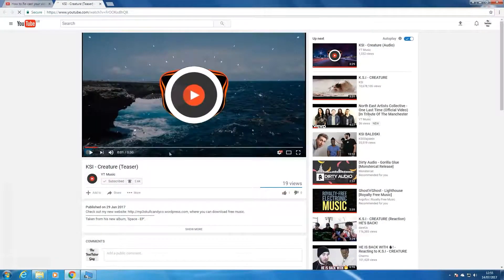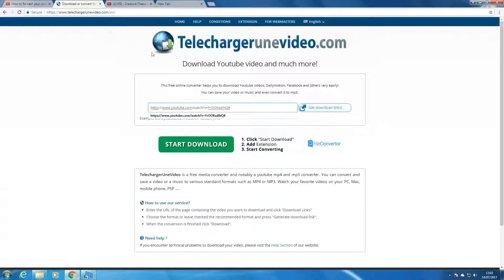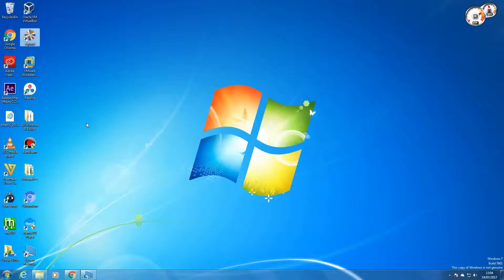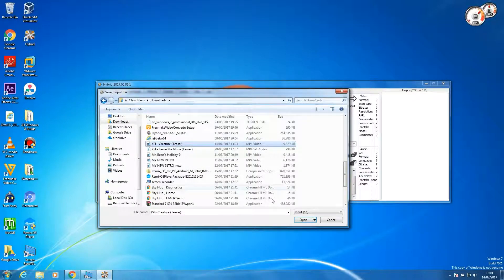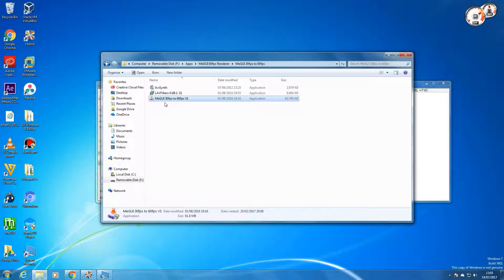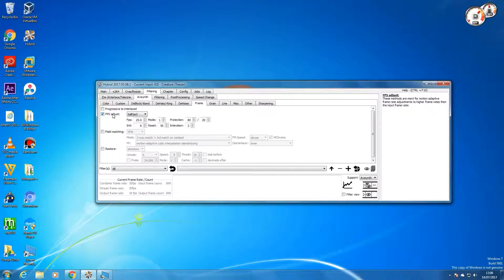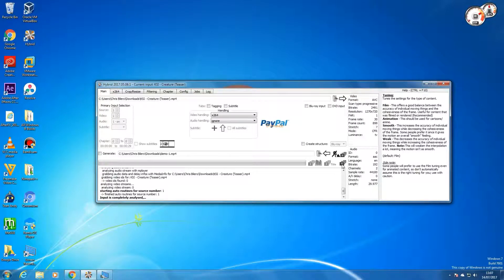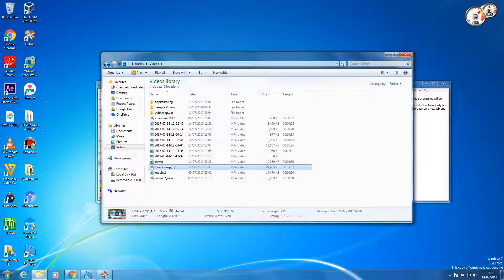HOW TO RENDER VIDEOS FROM 30FPS TO 60FPS USING HYBRID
Supported on both 32-bit & 64-bit PCs.
Lowest OS supported: Windows Vista.